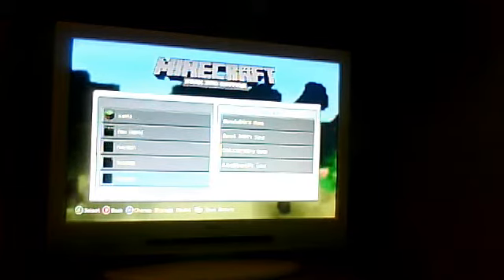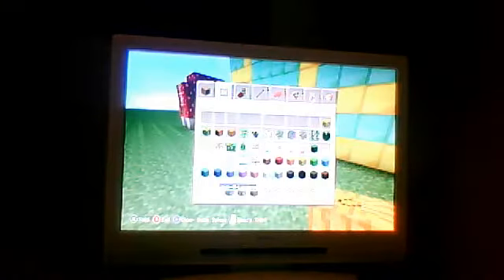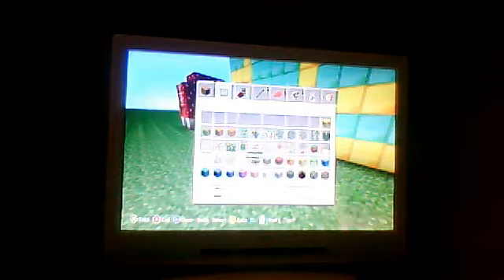minecraft how to make a secert fing to hide your chest